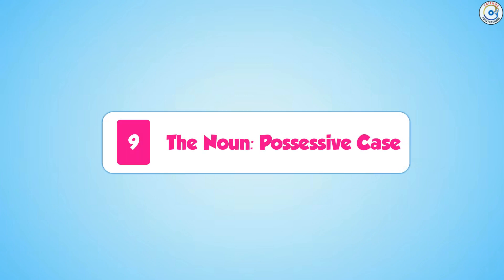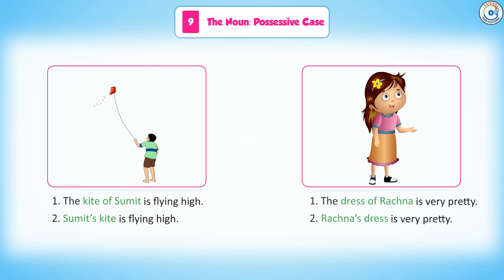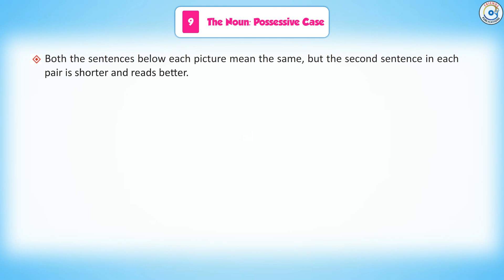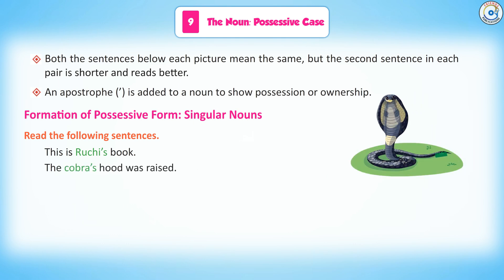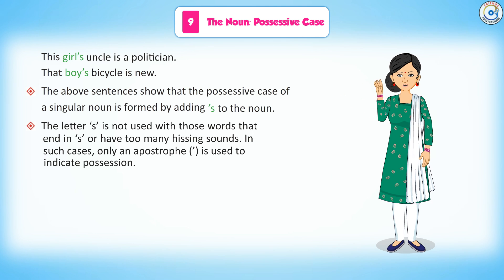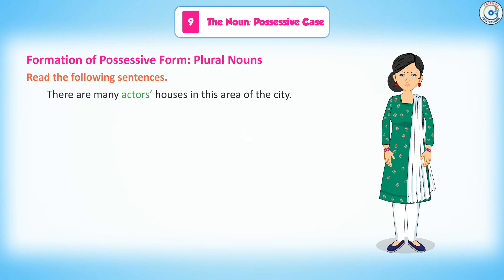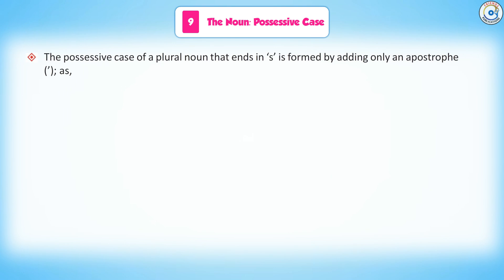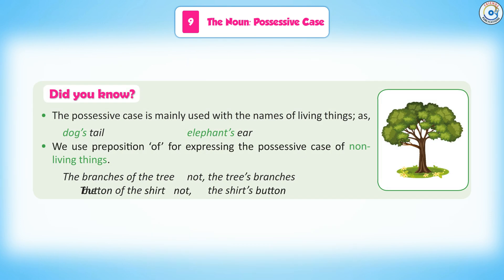Chapter-9 || Journey with Grammar Part-5 || Class-5 || Friends Publication